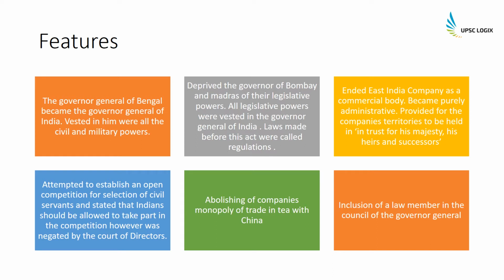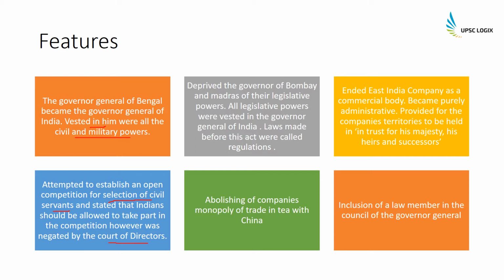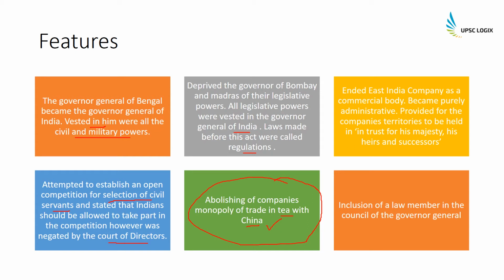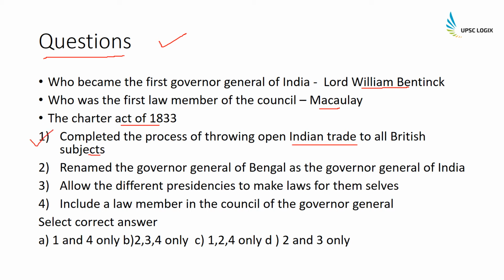Charter Act of 1833(revision of History )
the charter Act of 1833 was second last in the series of Charter acts however was important as it took away the monopoly of trade of tea with china from the company and introduced various other features .